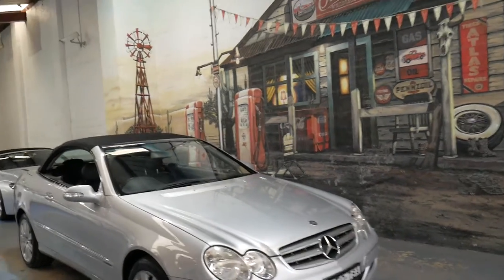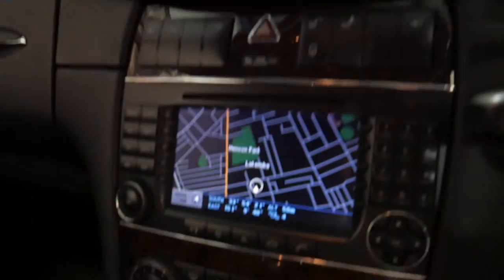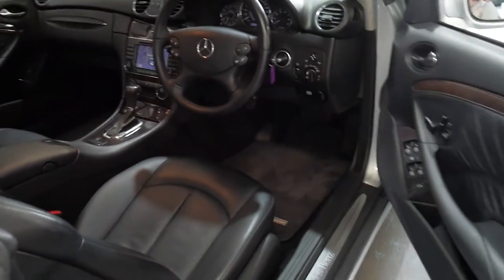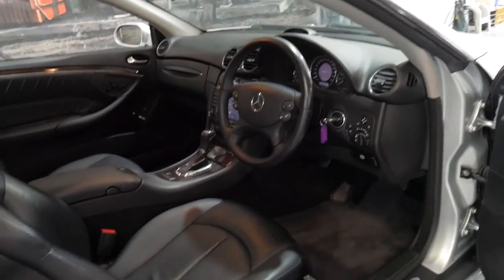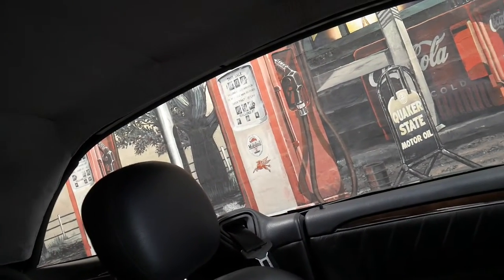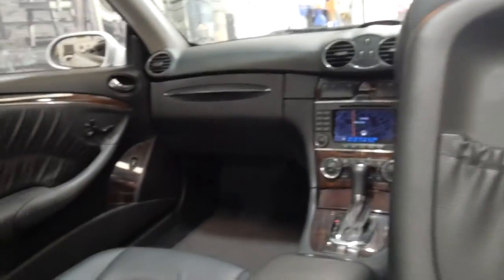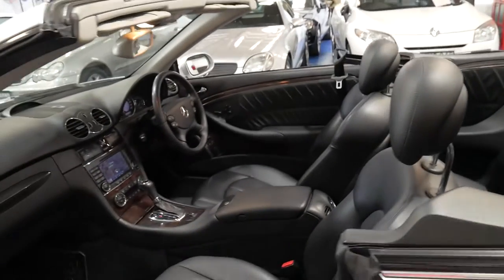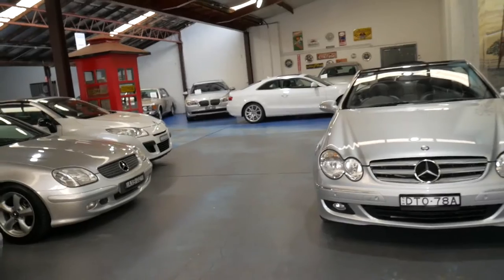2005 Mercedes Benz CLK350 Convertible in lovely condition